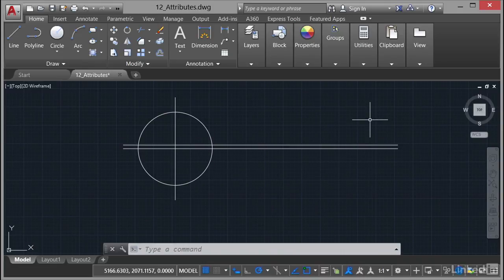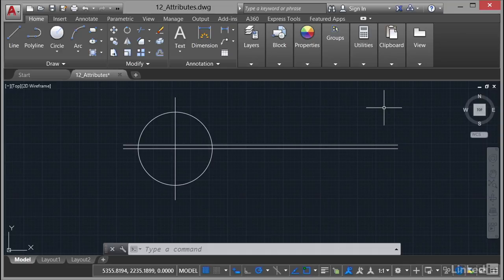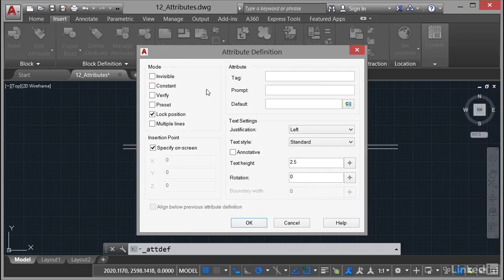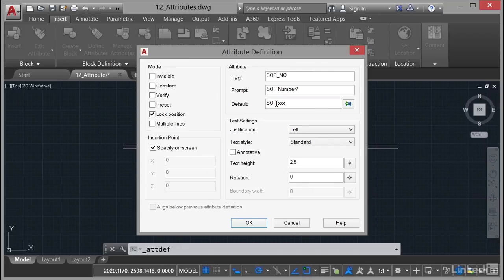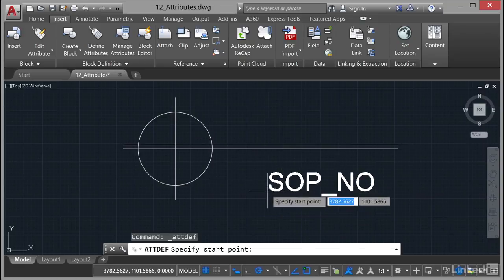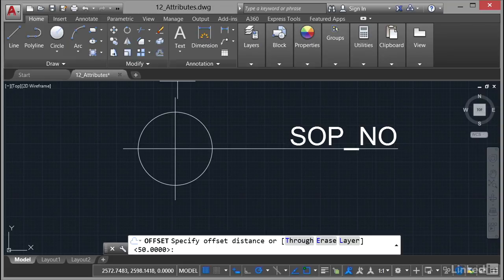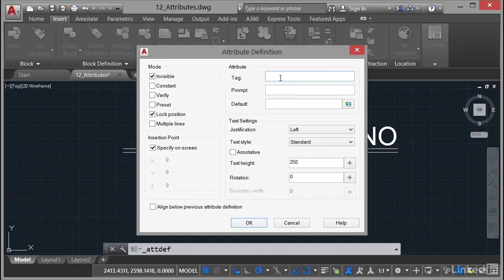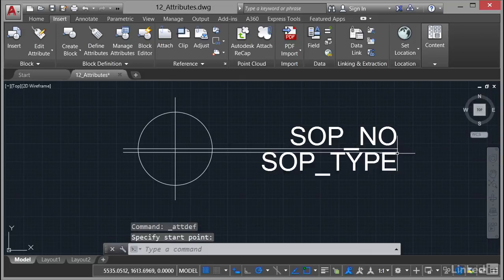Working with attribute definitions